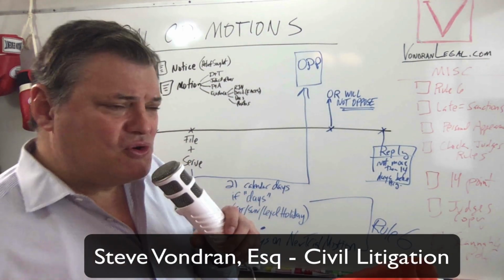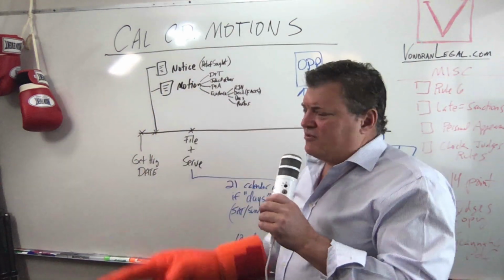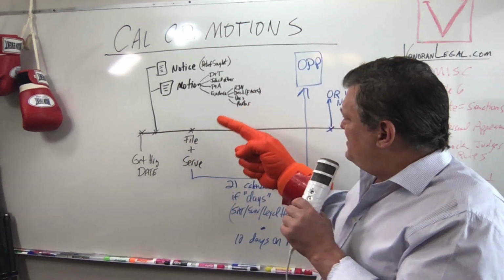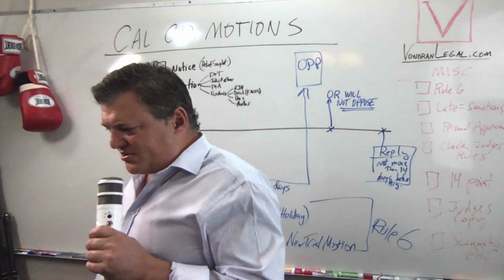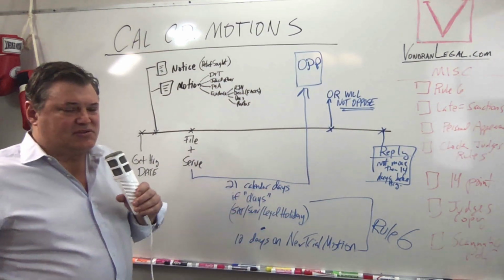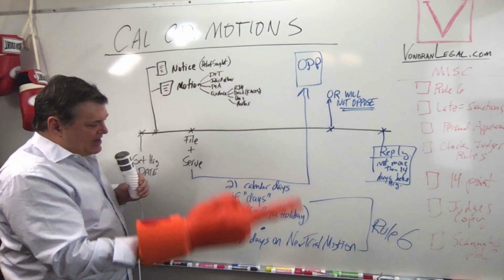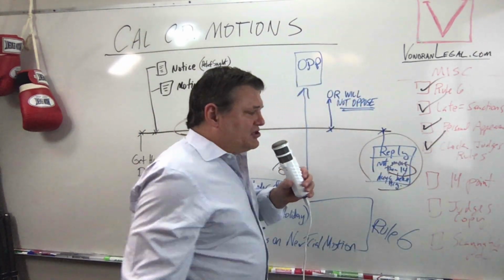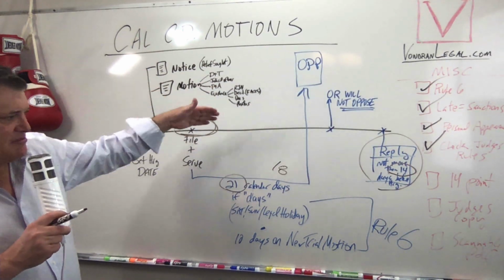How to file a Motion in Central District of California (Fed Court)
YES YOU CAN SHARE OUR LEGAL VIDEOS ON YOUR SOCIAL MEDIA NETWORKS.

In this video, Attorney Steve uses the "Orange Finger" (to get to the Point) and discusses the key points to consider when filing a motion in the Central District of California.  Key points include:

1. Font size
2. Motion time frames and calendaring (F.R.C.P. Rule 6)
3. Memorandum of Points and Authorities
4. Table of Contents and Table of Authorities
5. Reply timeframes
6.  Opposition timeframes
7.  Declarations
8.  Request for Judicial notice

If you have a copyright or trademark infringement case, right of publicity, internet law or entertainment law issue in the Central District of California, and you need legal representation, possibly even local counsel, call us at to discuss your case.

We have appeared in over 100 federal court cases.